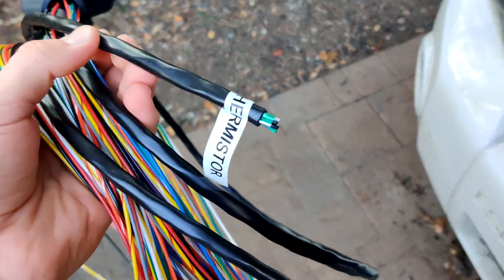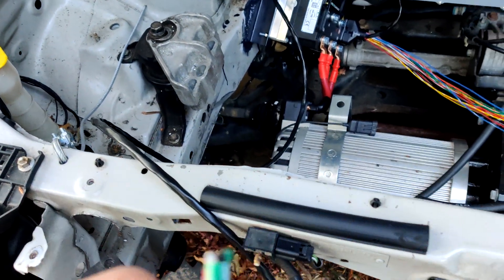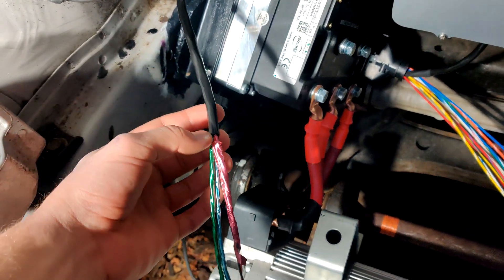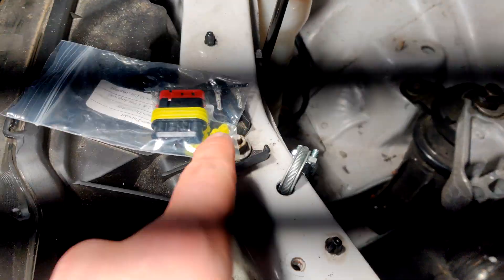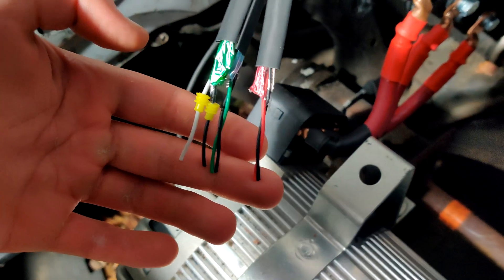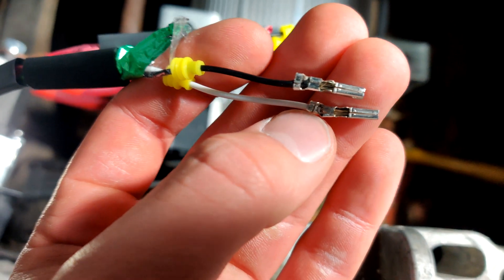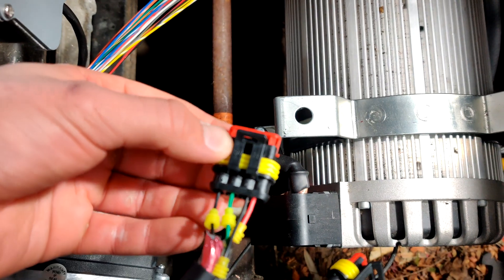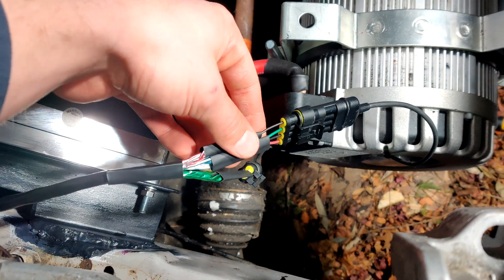Ford Escape EV Conversion EP 22: Hyper 9 Thermistor and Encoder Wiring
I'm converting a 2010 Ford Escape (FWD, 4-cylinder engine, 5-speed manual transmission) to an electric vehicle. In this video, I show how to wire up the Hyper 9's thermistor and encoder connections to the inverter.